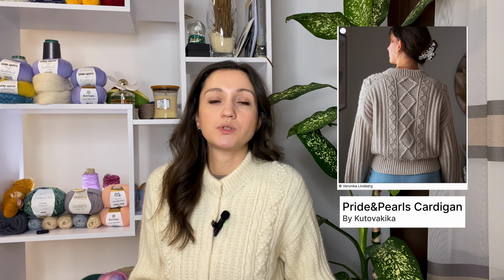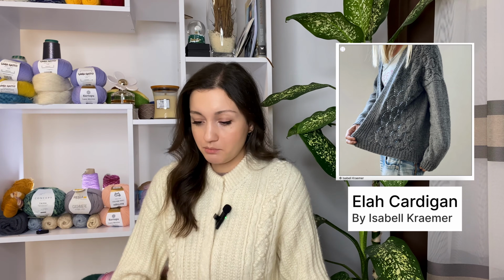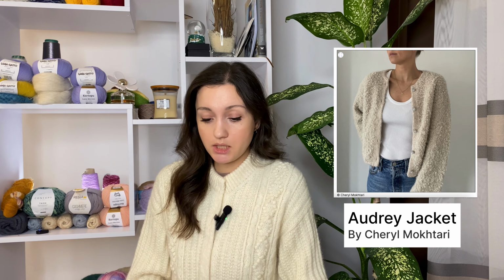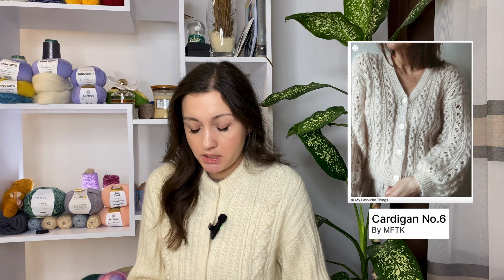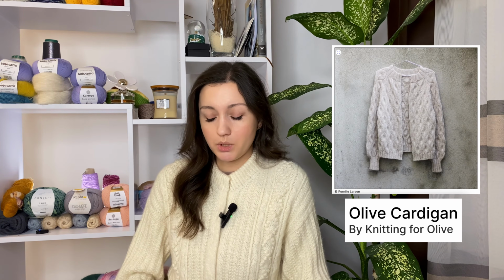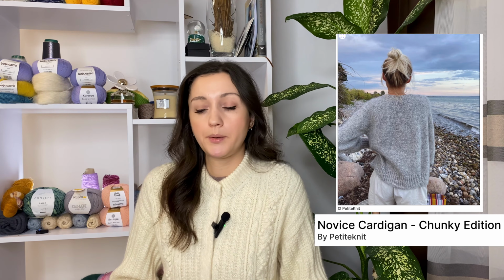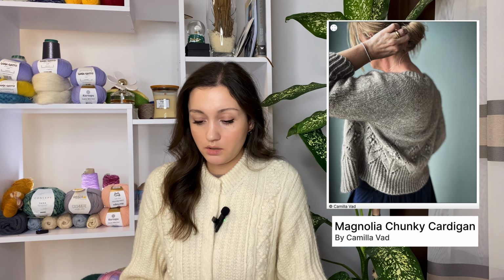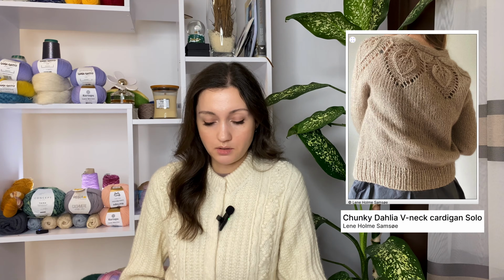knitted cardigan chunky edition | 10 patterns | Darling cardigan Audrey Jacket | Knitting as Therapy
00:00 Intro
01:45 Pride and Pearls Cardigan by @Kutovakika
03:52 Elah Cardigan by Isabell Kraemer
05:50 Audrey Jacket by Cheryl Mokhari
07:28 Cardigan No.6 by My Favorite Things Knitwear
08:21 Oversized Seasons Cardigan by @Ozetta
09:36 Olive Cardigan by @Knitting for Olive
10:56 Novice Cardigan Chunky Edition by Petiteknit
12:51 Darling Cardigan by @Kutovakika
14:02 Magnolia Chunky Cardigan by @Camilla Vad
15:13 Chunky Dalia V-neck cardigan Solo by Lene Holme Samsøe / leknit
16:30 Miles Shirt Jacket by Ozetta
18:03 Summary
18:57 Outro